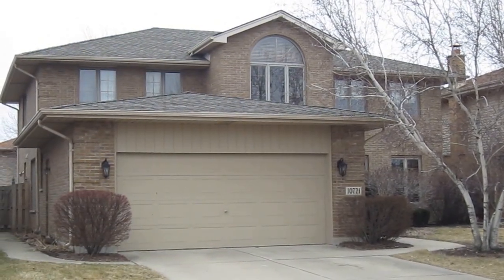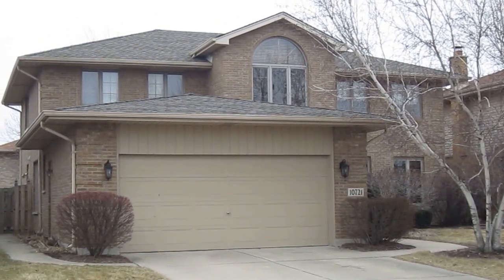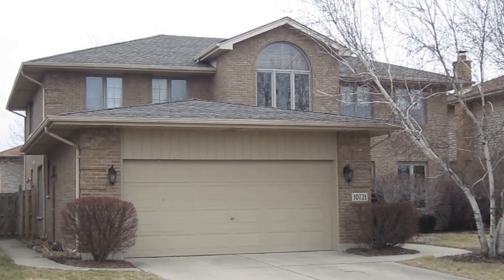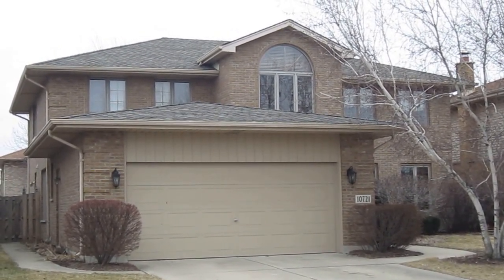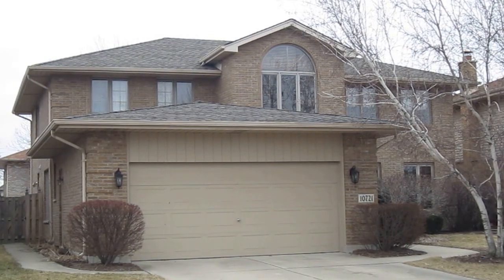Oak Lawn Roofing Stan's Roofing & Siding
We removed this homeowners existing roof and installed a new GAF Timberline HD shingle